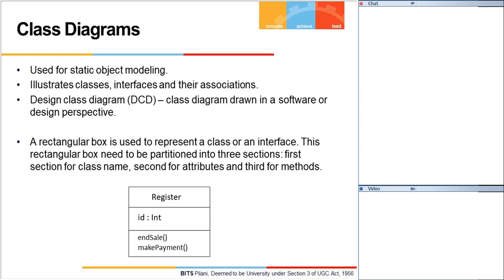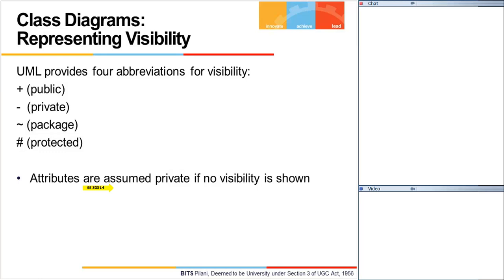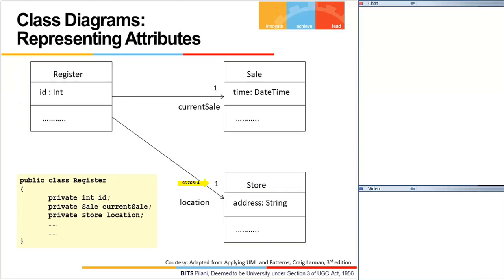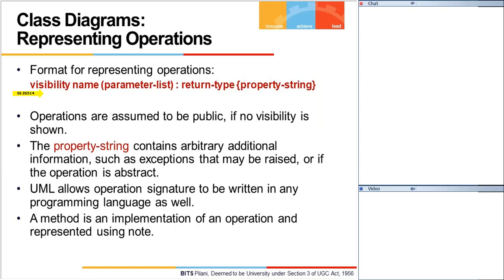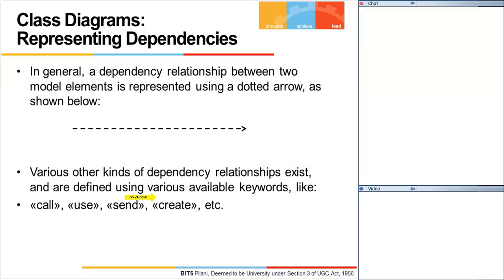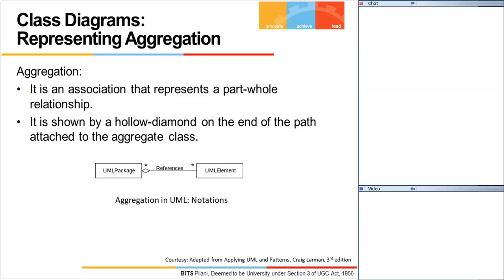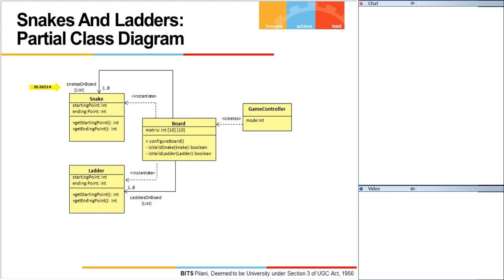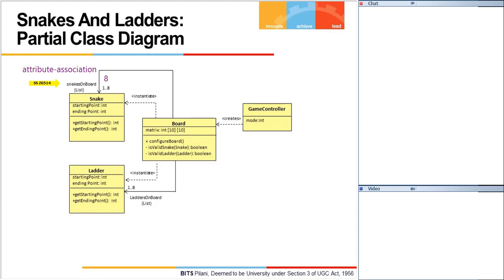S1 18 SS ZG514 L7 P 2